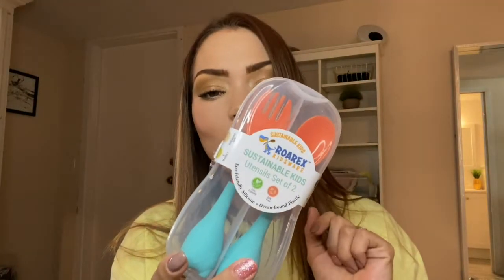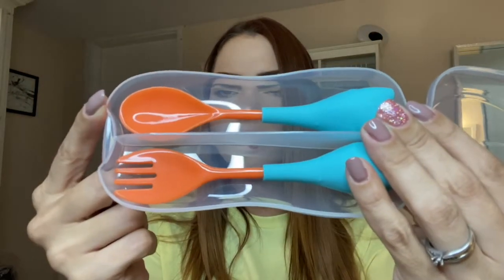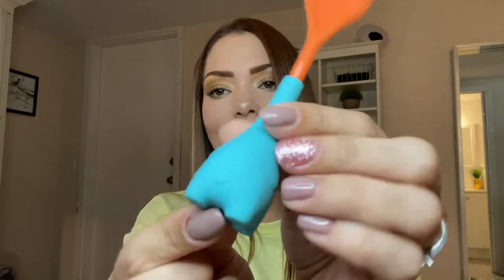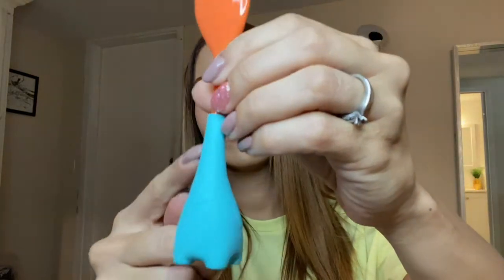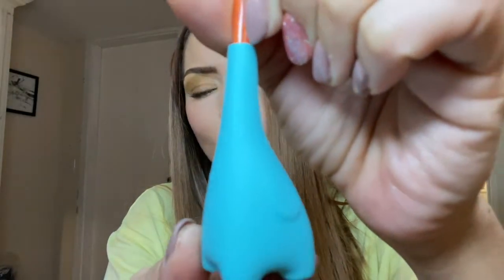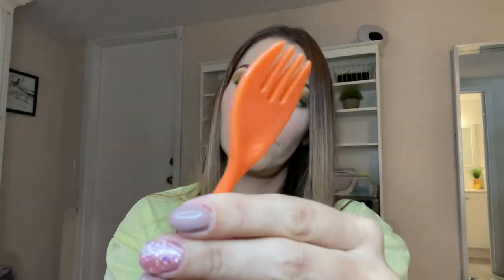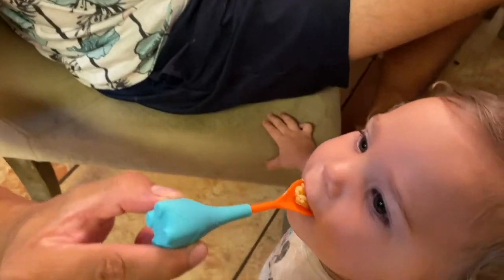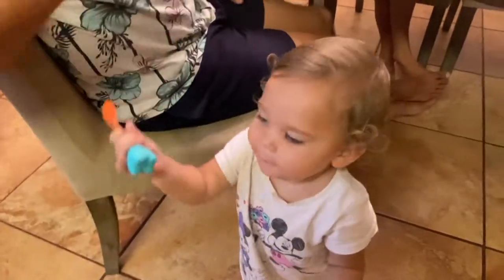ROARex® Utensils Set for Kids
In this video we will be showing this Self-Standing Elephant Design Fork and Spoon for Toddlers and Young Children – Sustainable & Ecofriendly 1% for the Planet Product – 2-Piece Set –Includes Carrying Case, If you enjoy the video let us know in the comments! 😃